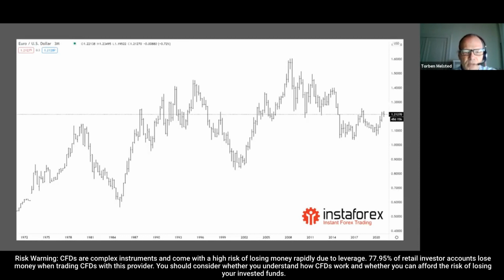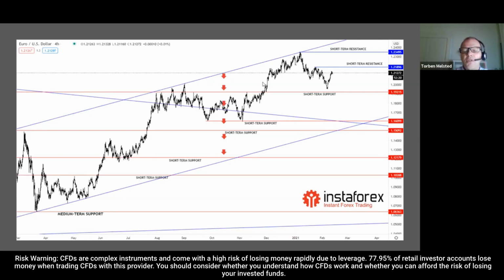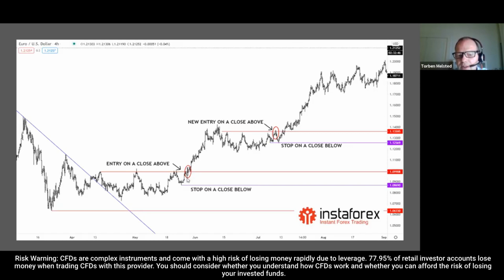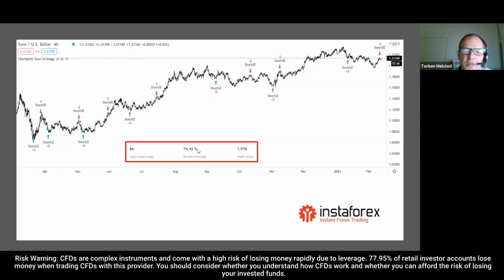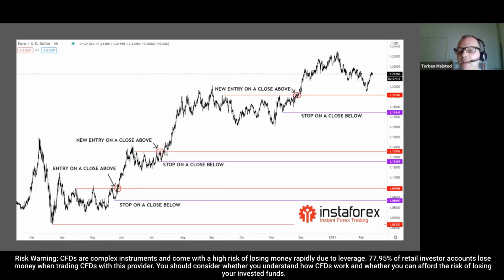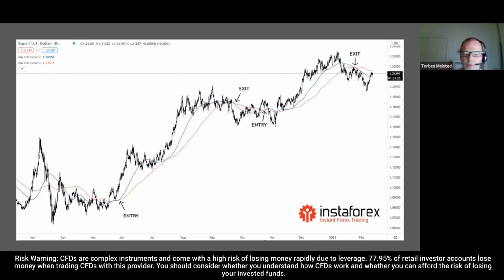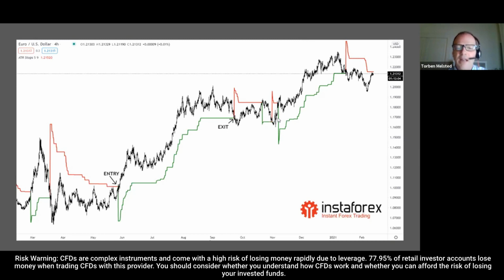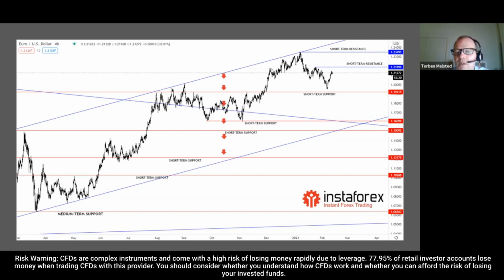InstaForex Webinars | Support & Resistance lines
Speaker: Torben Melsted
Torben was born in November 1962. He graduated from CBS holding a degree in finance.
He started trading on Forex in 1986 and has been engaged in such activities as advising clients, hedging client flows on FX and commodity markets.
He also worked at major corporations as a Financial Risk Manager. He uses Elliott wave analysis in combination with classic technical analysis, and has been using a Calmar Ratio of 5.0 for over 3 years.
Torben has his own blog, where he uses Elliott wave and technical analysis on all financial markets.

Join InstaForex and don't miss the next webinars.
Not registered yet? It takes less than a minute

Risk Warning: CFDs are complex instruments and come with a high risk of losing money rapidly due to leverage. 77.95% of retail investor accounts lose money when trading CFDs with this provider. You should consider whether you understand how CFDs work and whether you can afford to take the high risk of losing your money. Therefore, you will ensure a flow of relevant information about your account and company news to your mailbox.

This information is provided to retail and professional clients as part of marketing communication. It does not contain and should not be construed as containing investment advice or investment recommendation or an offer or solicitation to engage in any transaction or strategy in financial instruments. Past performance is not a guarantee or prediction of future performance. Instant Trading EU Ltd makes no representation and assumes no liability as to the accuracy or completeness of the information provided, or any loss arising from any investment based on analysis, forecast or other information provided by an employee of the Company or otherwise.